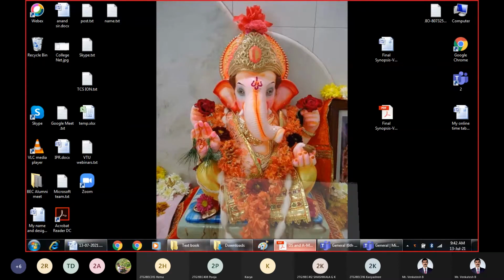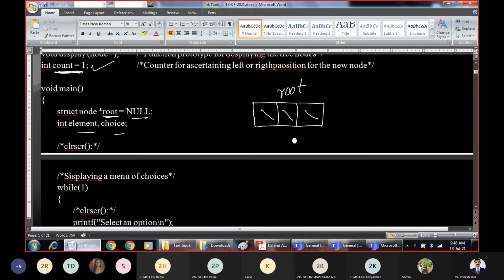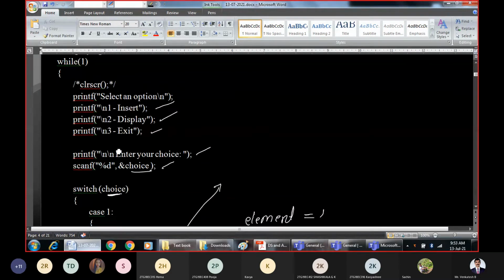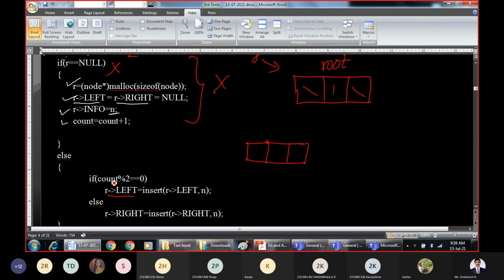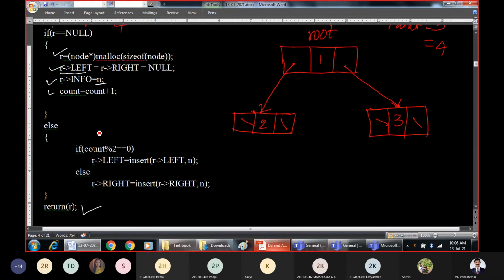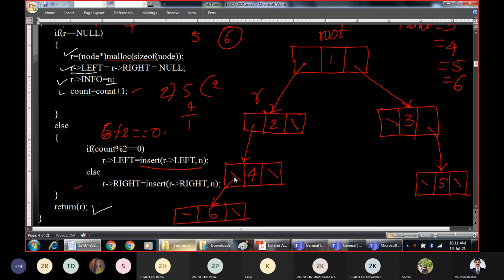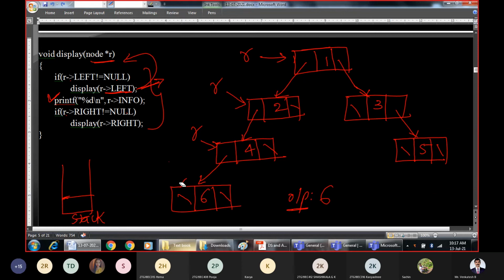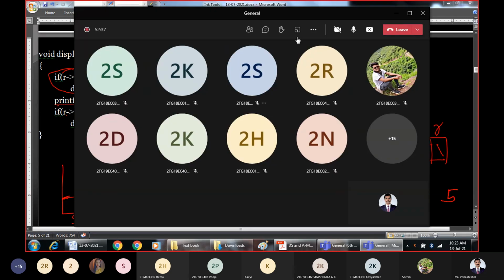43 - Program to implement a binary tree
Module 4: Program to implement a binary tree